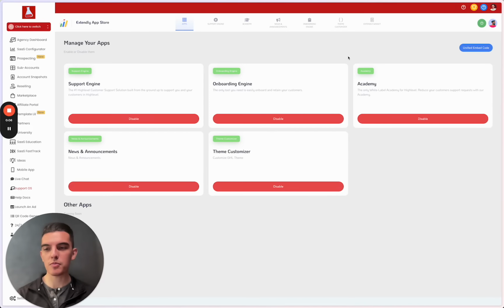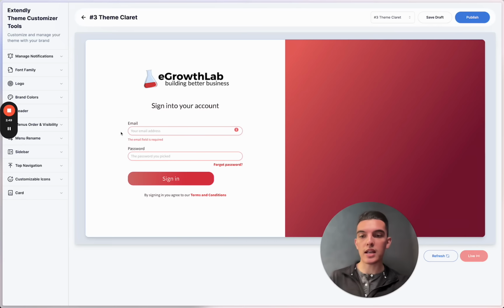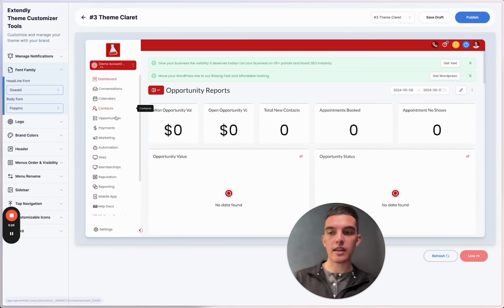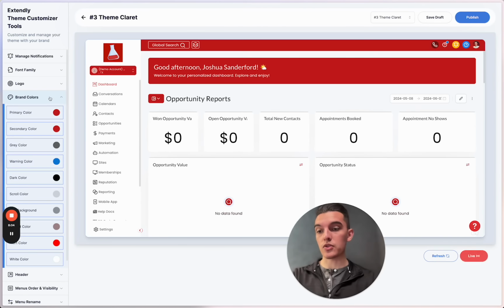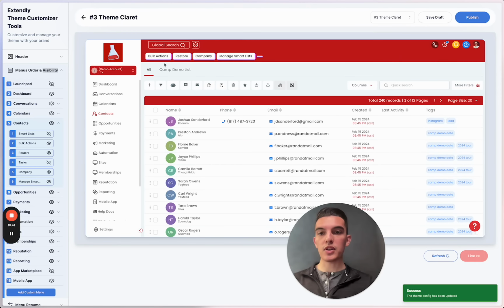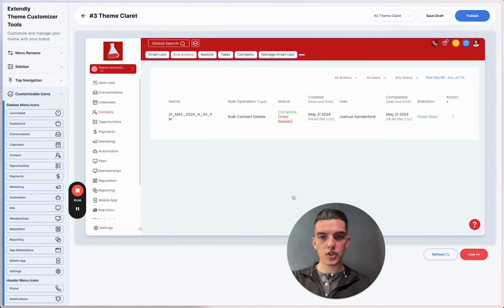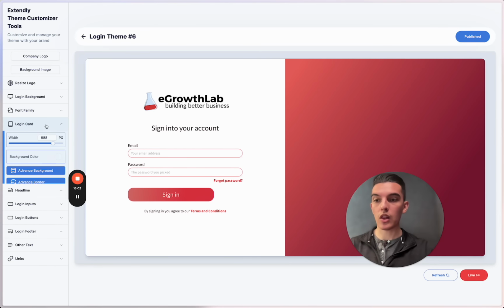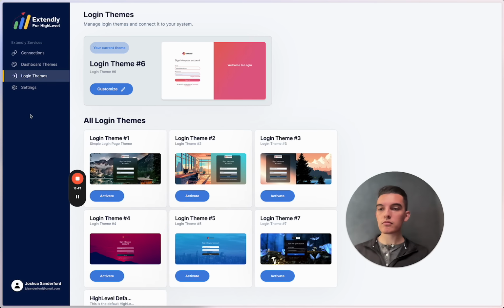How to Customize your GoHighLevel account using CSS code and Extendly - Whitelabel Your GHL SAAS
00:00 Introduction
02:20 Activating the Theme
04:00 Managing Phone Notifications
05:49 Customizing Fonts
07:30 Understanding Naming Schema
09:18 Saving Drafts
11:26 Adding Custom Menu
13:20 Customizing Icons
15:10 Navigating Sign-in Screen
16:57 Customizing Input Details, Wrap-up